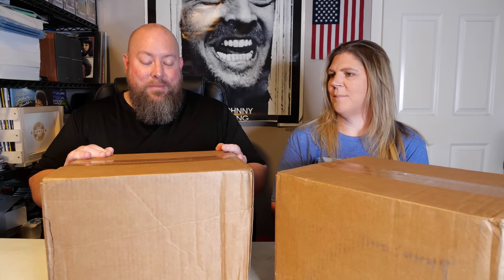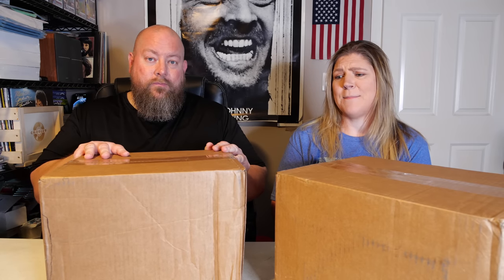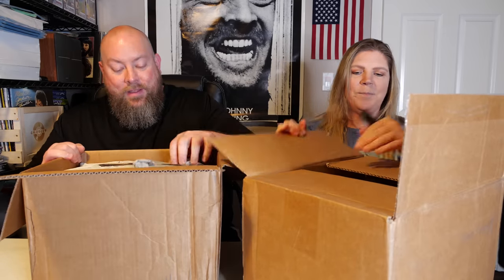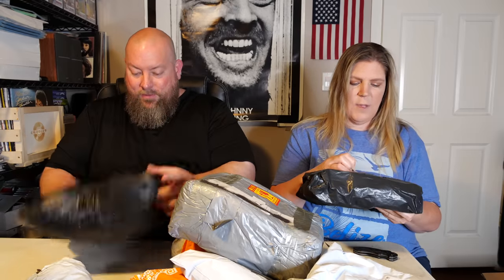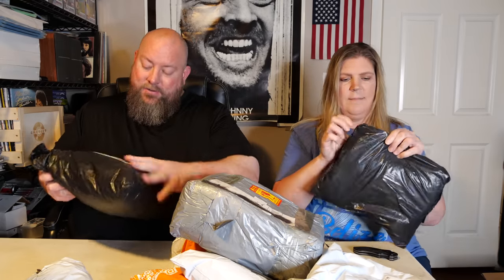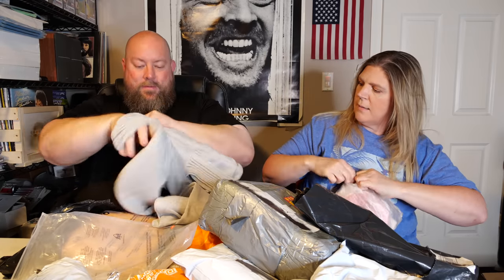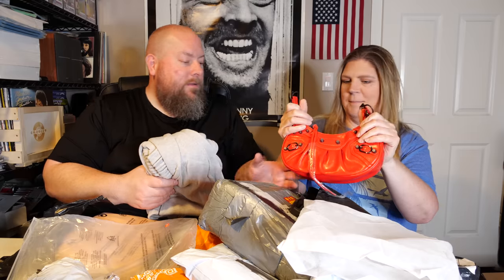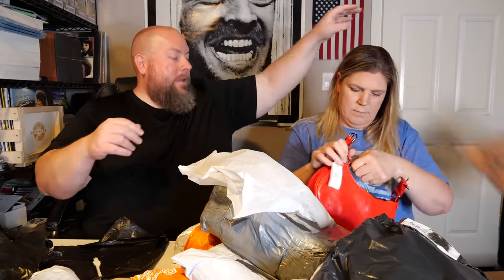I Bought 35 Pounds of LOST MAIL Packages | CRAZY FUN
In this video my wife and I open mystery boxes of undeliverable USPS packages! You won't believe what we found! A lot of times undeliverable mail cannot be returned to the sender for a variety of reasons. Often the item is too large or came from too far to be returned. Those packages are then sold at auction and we found a company who sells them!  Sit back and have a good laugh with what we find!

The #1 app to buy & sell your collectibles!  Use my link to save $15 off your 1st purchase!

Clint Miller
484 E. Carmel Dr. 127